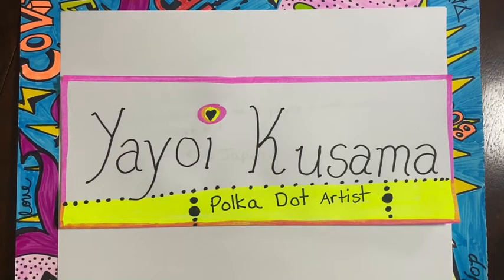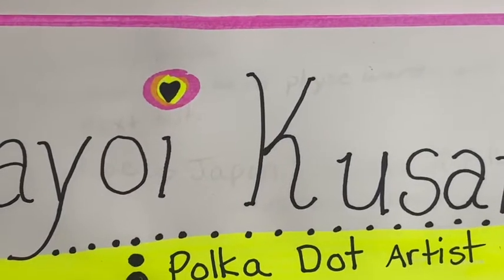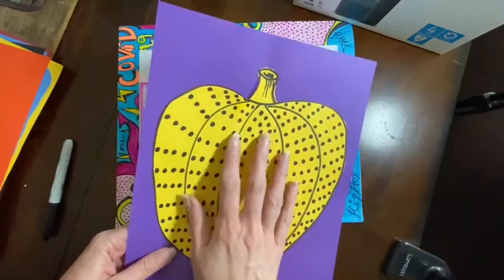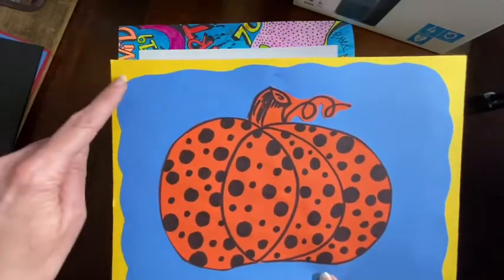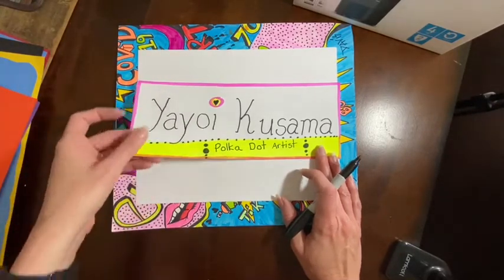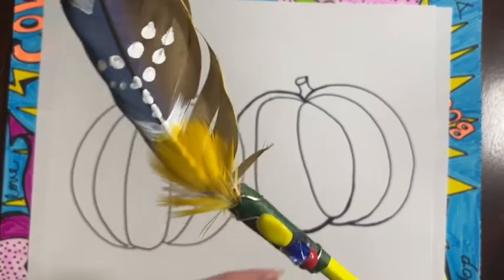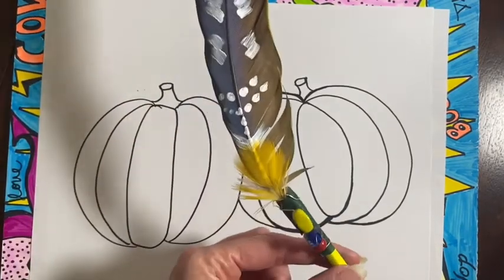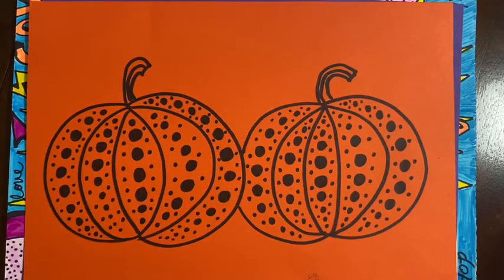Yayoi Kusama - Polka Dot Patterns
Pattern - Principle of Art with Yayoi Kusama